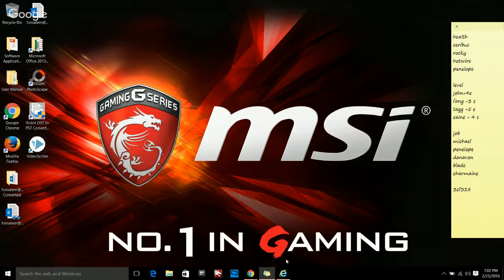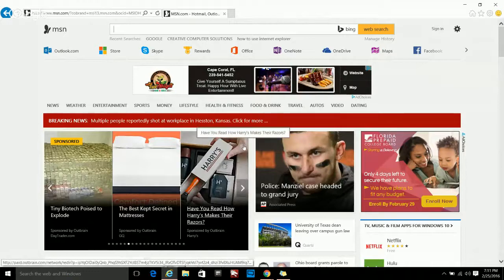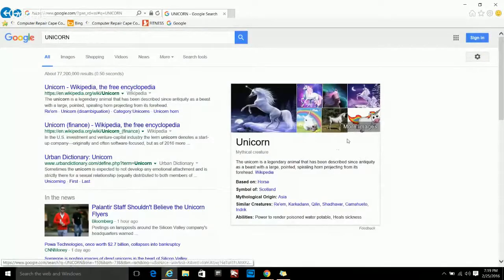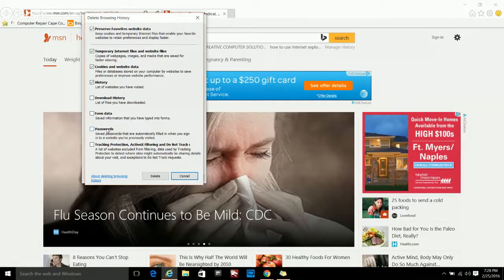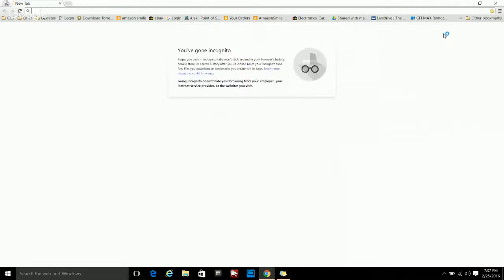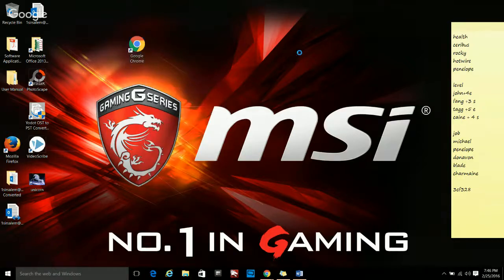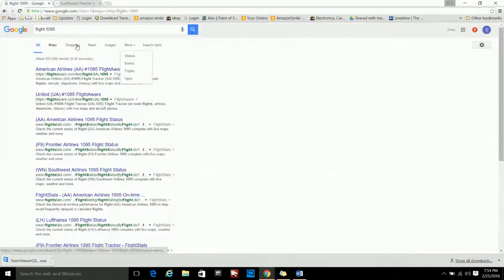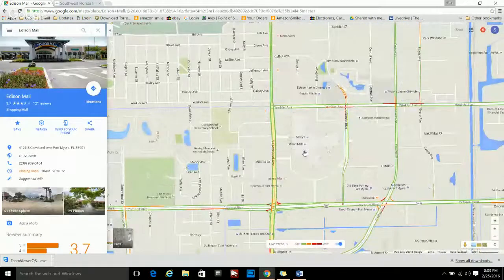Creative Computer Solutions - Free training 2/25/16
The agenda for the first class is as follows:

How to use internet explorer and google chrome.(favorites, extensions, and more...)
How to Copy and Paste items.
How to uninstall a program.
Instructions on our featured software of the week (Google Maps).
Question and answer session at the end!